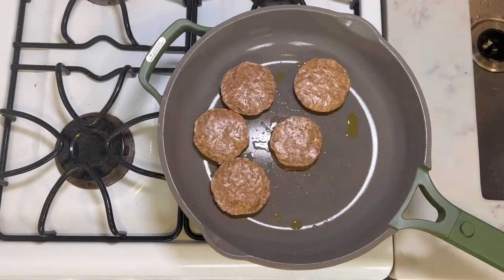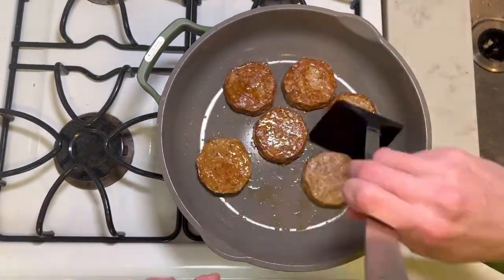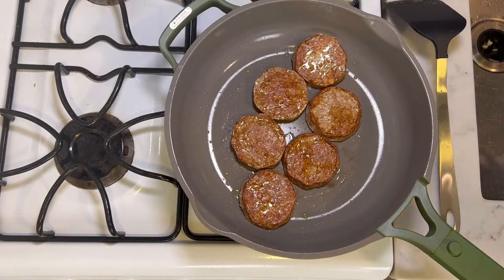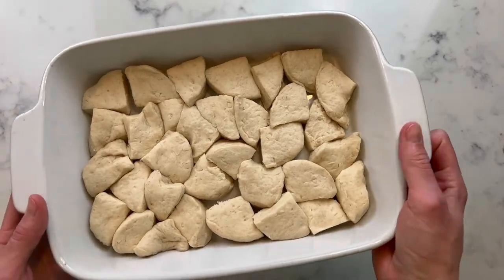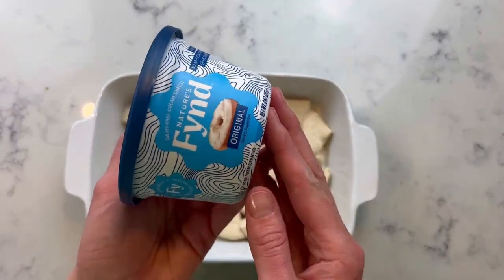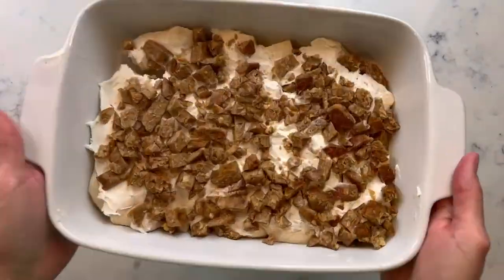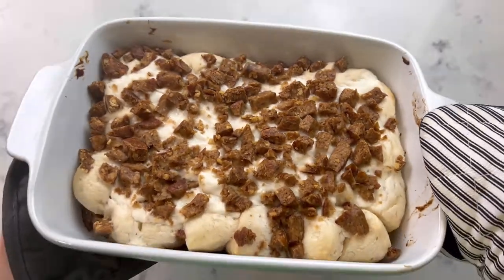Sausage and Cream Cheese Biscuit Bites